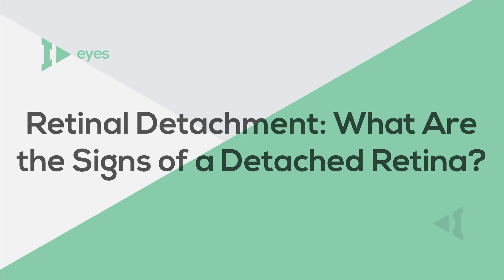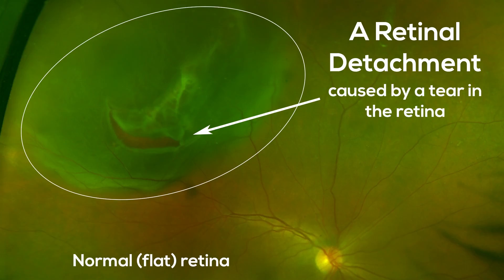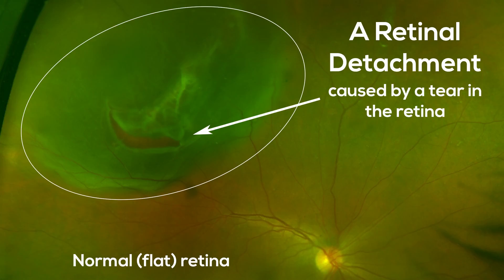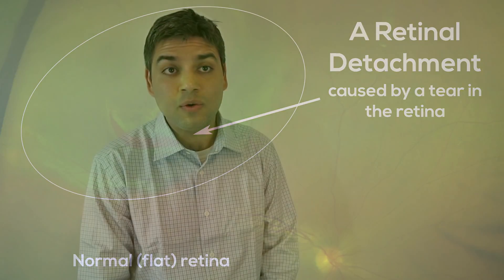Retinal Detachment Explained | What Are the Signs and Symptoms of a Detached Retina?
Dr. Omar Punjabi discusses what you need to know about retinal detachments (including signs and symptoms).